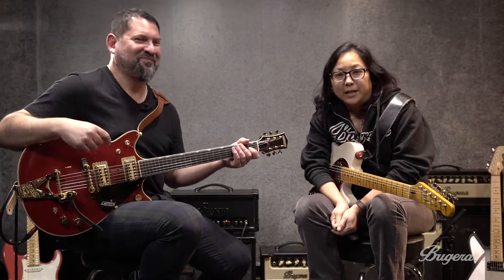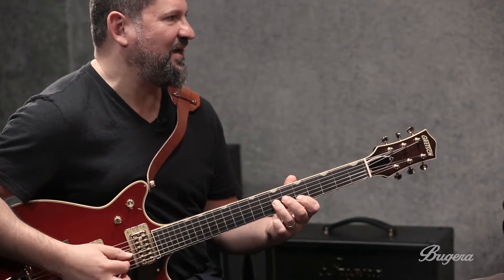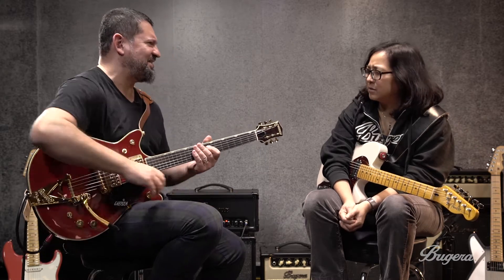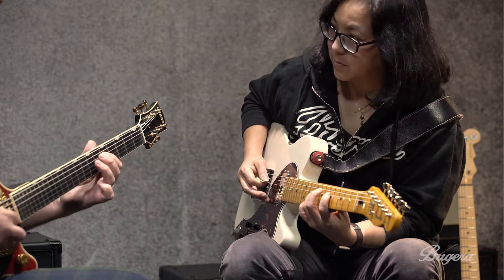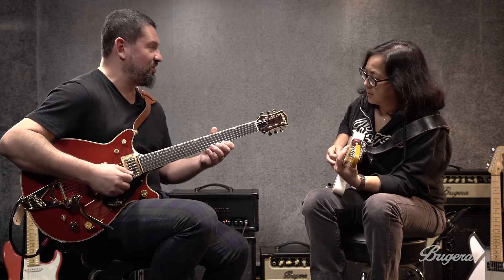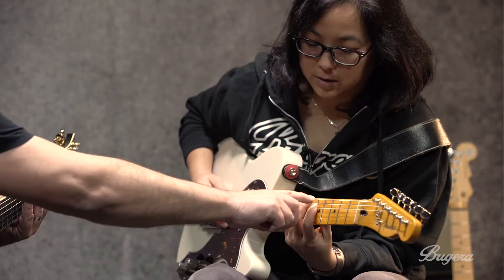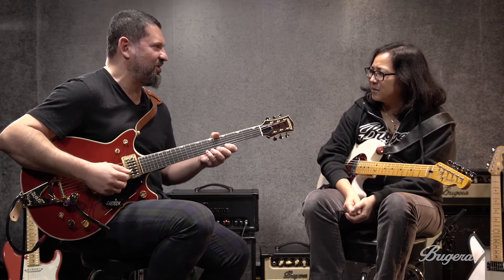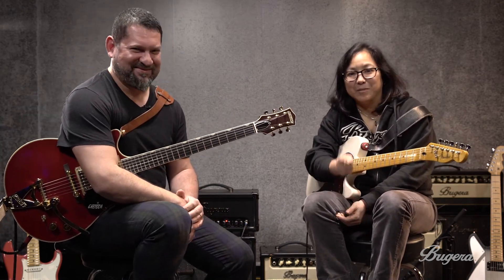Breaking Out of the Box Ep. 2 - Pentatonic Scales and Sequences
Episode 2 of "Breaking Out of the Box", a series of videos designed to help the intermediate guitarist break-out of the pentatonic rut. Join our own Julie Tan and singer-songwriter, guitar teacher and coach for Film/TV Carlos Calvo this week as they tackle Pentatonic Scales and Sequences.